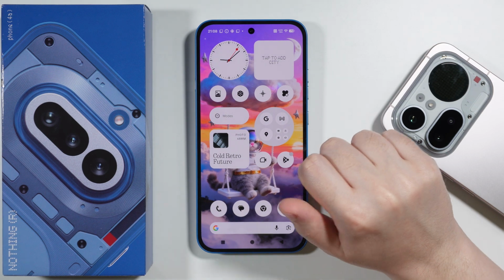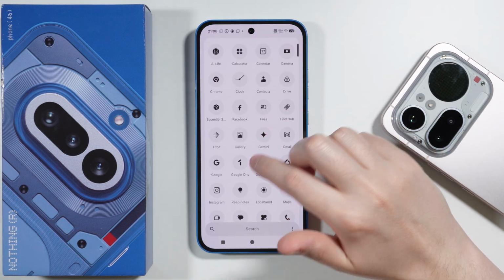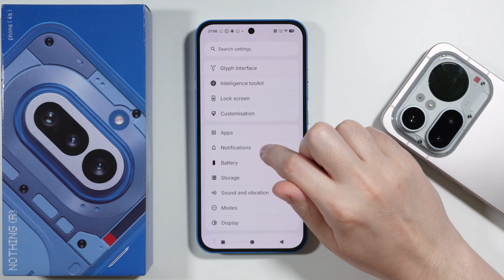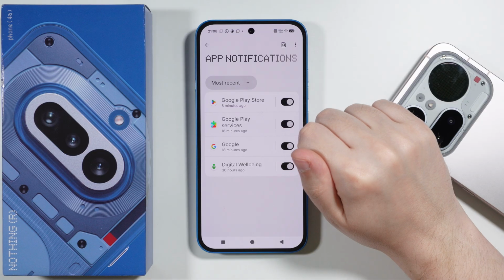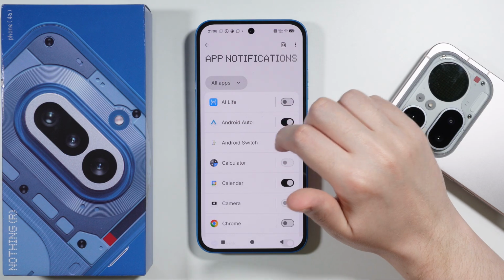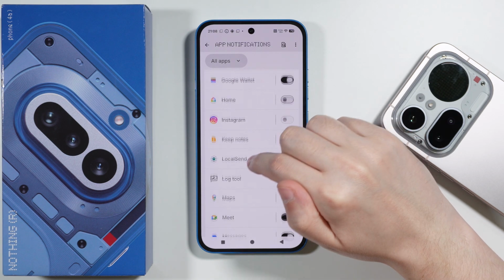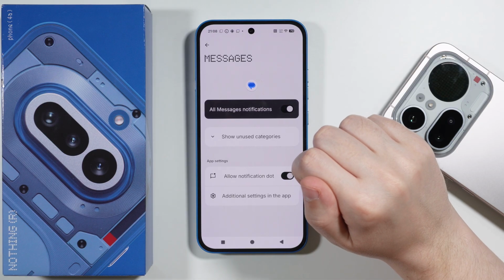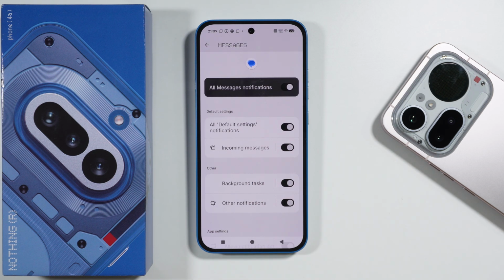Nothing Phone 4a/4a Pro: How to Manage App Notifications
In this video, I'll guide you through the process of managing app notifications on your Nothing Phone 4a and 4a Pro. You'll learn how to customize notification settings for each app, ensuring you only receive alerts that matter most to you. Follow along for a step-by-step tutorial that will help you take control of your phone's notifications and enhance your overall experience.